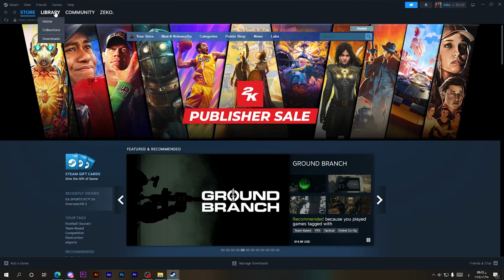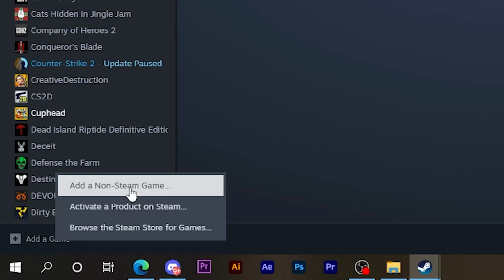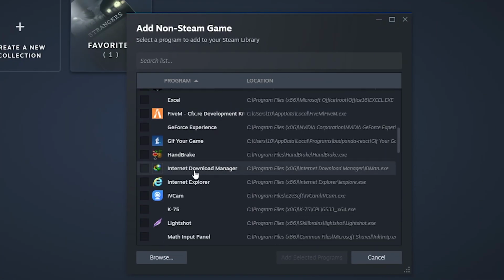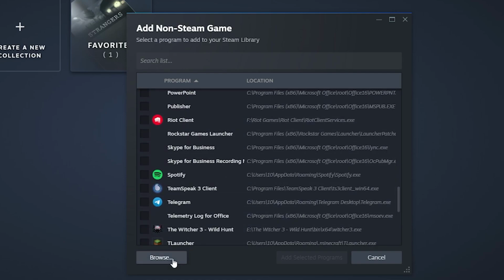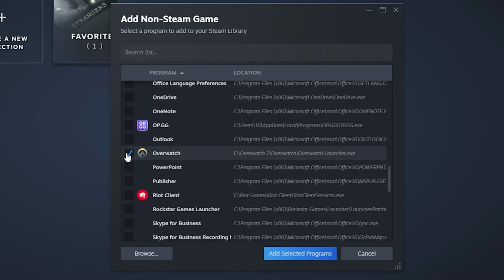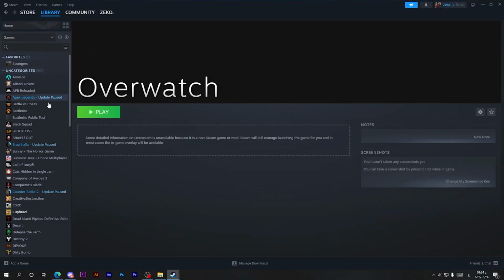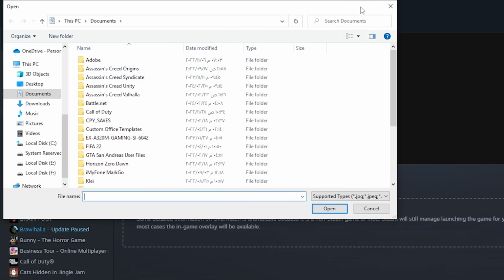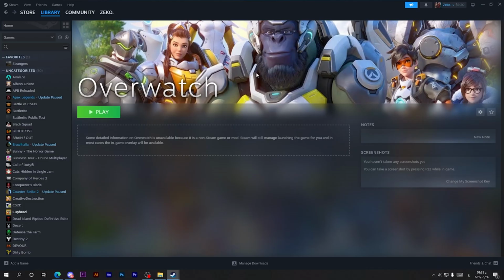How To Add Non Steam Games To Steam Library (2024) Easy Guide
In this tutorial, we will show you the step-by-step process of adding non-Steam games to your Steam library. Follow along to easily access and play your favorite games through the Steam platform.

🕒 Timestamps:
00:00 Introduction
00:16 Steam Account
00:23 Add a game
01:10 Change Background / Game Banner
01:31 Play the game
01:34 Outro